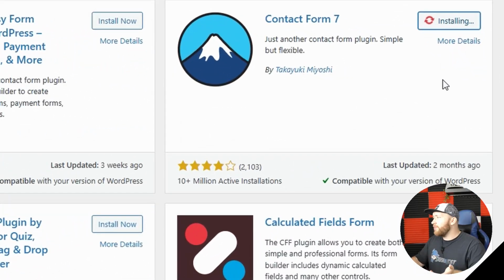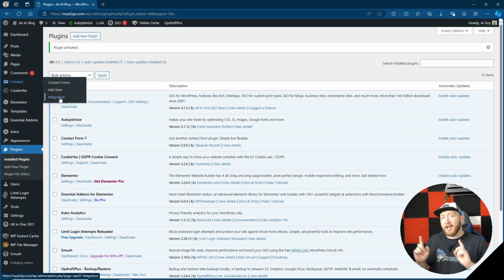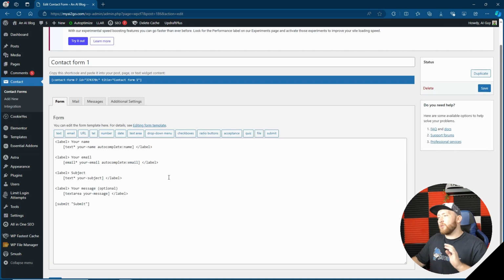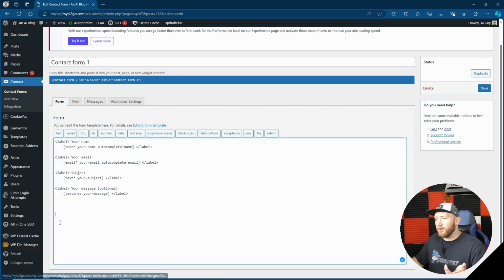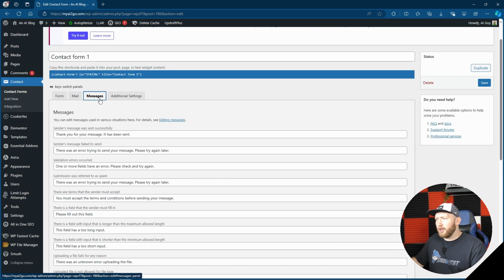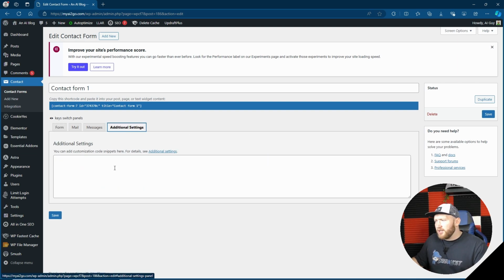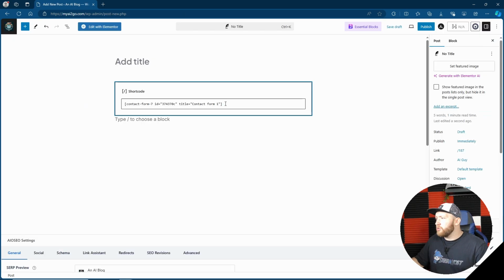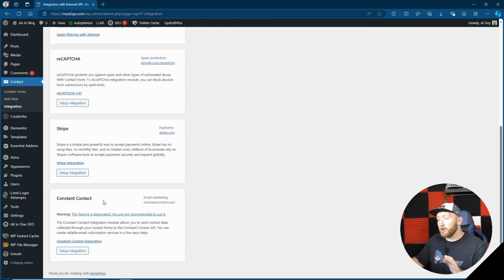Contact Form 7 Review: Is the Most Popular WordPress Form Plugin Still Worth It?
Today, we’re reviewing Contact Form 7, the most popular WordPress form plugin with over 10 million active installations! It’s a simple, flexible tool that’s been around for years, but how does it compare to newer, feature-packed options like Ninja Forms or Forminator?

In this video, I’ll walk you through the basics of installing and setting up Contact Form 7, covering its pros and cons along the way. While it’s great for simple forms, this plugin does have some limitations – including the lack of submission tracking and a more technical approach to form building. We’ll also talk about integrations with tools like reCAPTCHA and Brevo (formerly Sendinblue) for email notifications and spam protection, and how to avoid missing form submissions if your email isn’t properly set up.

Whether you’re a WordPress beginner or looking for a simple contact form solution, this review will help you decide if Contact Form 7 is still the best choice for your website.

Chapters:
0:00 - Contact Form 7 Review Introduction
0:15 - Why Contact Form 7 is the Most Popular WordPress Form Plugin
1:10 - Installing Contact Form 7 on WordPress
2:00 - Creating a Simple Form with Contact Form 7
3:15 - Form Building in Contact Form 7 (Using Code Tags)
4:10 - Setting Up Email Notifications in Contact Form 7
5:00 - Does Contact Form 7 Save Form Submissions?
6:00 - Integrating reCAPTCHA and SMTP with Contact Form 7
7:10 - Previewing Forms in Contact Form 7
8:00 - Contact Form 7 vs Other Form Plugins (Forminator, Ninja Forms)
8:55 - Final Verdict: Is Contact Form 7 Still Worth It?
9:30 - Outro